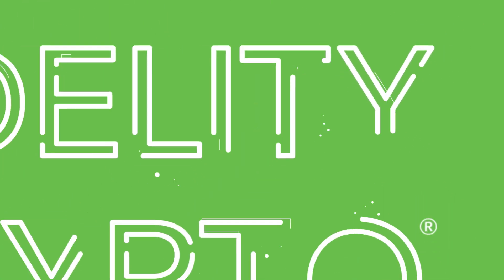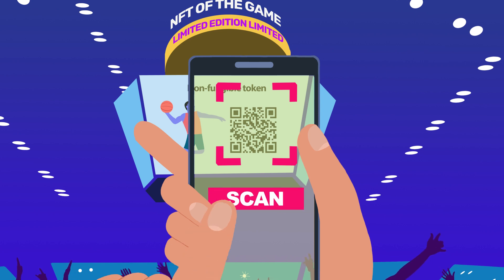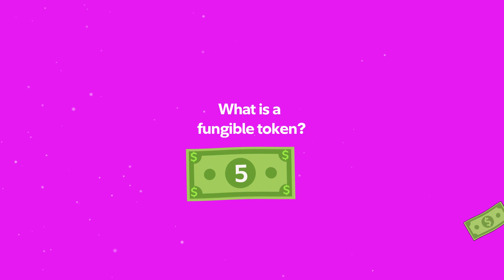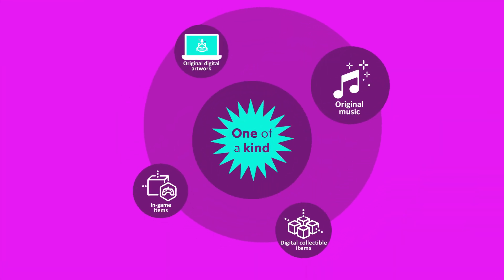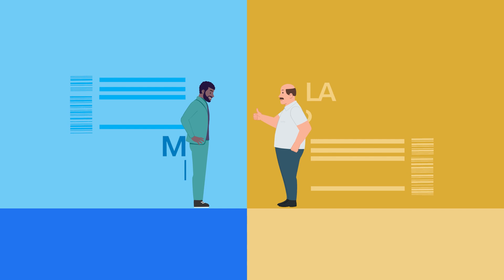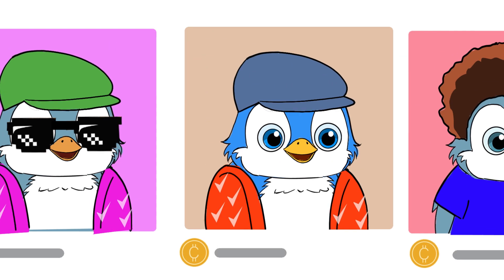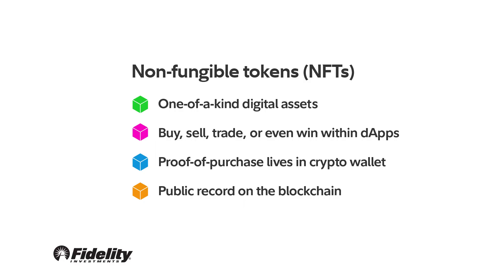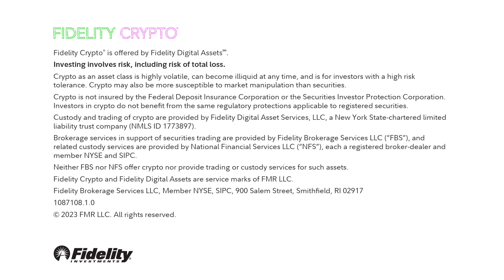NFTs Explained: What are They and Where Do They Come From? | Fidelity Investments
NFT stands for non-fungible tokens, meaning no two are the same. They are available to purchase, sell, win, or trade on dApps. Just about anything can be an NFT, but the most common NFTs are digital art pieces.

Here’s an explanation for crypto beginners on how they work.

Fidelity Crypto® accounts and custody and trading of crypto in such accounts are provided by Fidelity Digital Asset Services, LLC, which is chartered as a limited purpose trust company by the New York State Department of Financial Services to engage in virtual currency business (NMLS ID 1773897). Fidelity Crypto and Fidelity Digital Assets are service marks of FMR LLC.

Fidelity Crypto is offered by Fidelity Digital Assets.
[MUSIC PLAYING]
Are you wondering what an NFT is? NFT stands for non-fungible token. And while NFTs are not offered at Fidelity, they're becoming increasingly popular in the crypto and Web3 markets. To help you understand, first, let's define what fungible means. A fungible token is something that's interchangeable, something that's value does not change from asset to asset. For example, $5 at a grocery store has the same value as $5 at a yoga studio.
NFTs, on the other hand, are one of a kind digital items that are not interchangeable because of their unique properties. Think of a plane ticket. You and a friend couldn't swap tickets because they each hold specific data proving they're different. NFTs can be anything from a digital version of the Mona Lisa to the deed to your grandma's house to the domain name for your side hustle. And no two NFTs are the same. So how do they work? NFTs are acquired within decentralized applications or dApps. You can buy, sell,
trade, or even win an NFT. But how do you know it's really yours? Proof of ownership is transferred to your crypto wallet like a receipt via unique code that no one else has. And just like every other transaction on the blockchain, it's public record. So that means an NFT can be easily traced back to its origin to validate its credibility and prove ownership.
Here's a quick recap. NFTs are one of a kind digital assets you can buy, sell, trade, or even win within dApps. Proof of ownership lives in your crypto wallet and is public record on the blockchain. Are you feeling more crypto confident? Explore crypto right here at Fidelity for more.